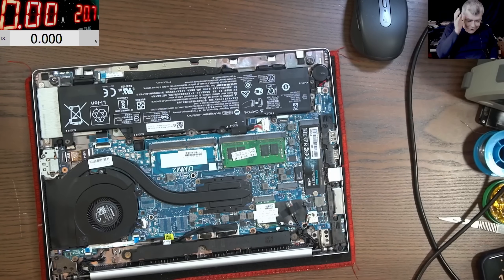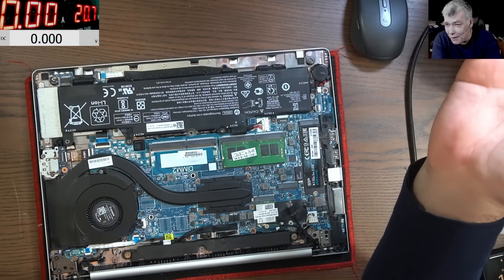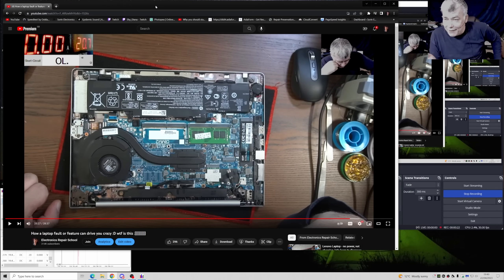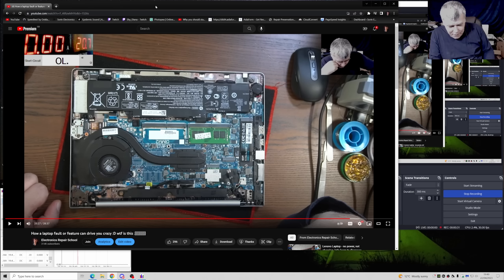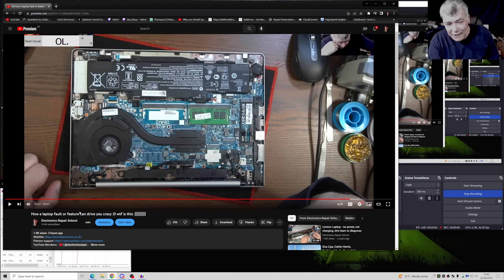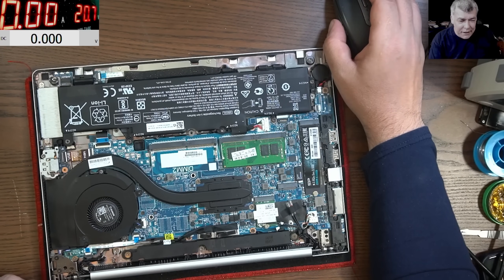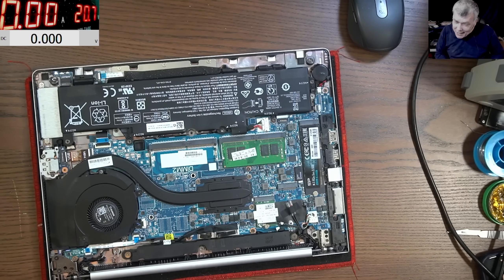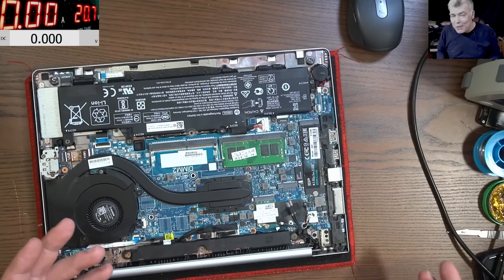How a simple power button backlight repair can be impossible to be fixed (in a normal way)